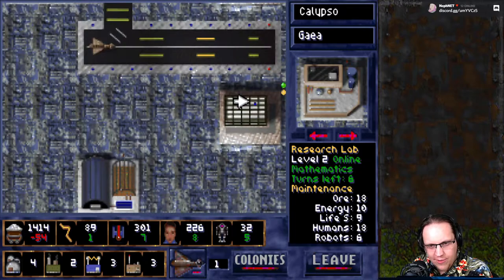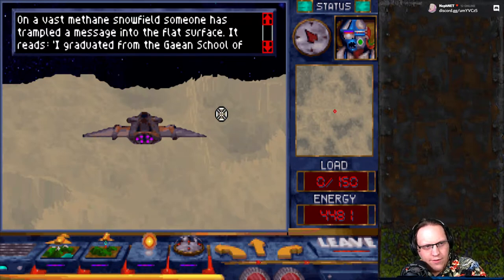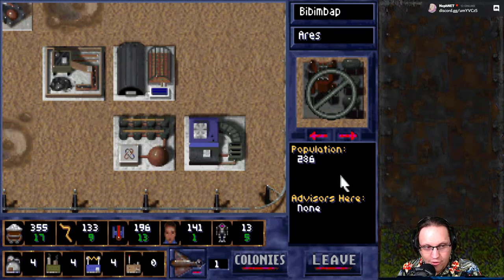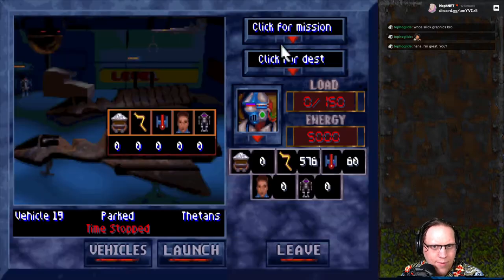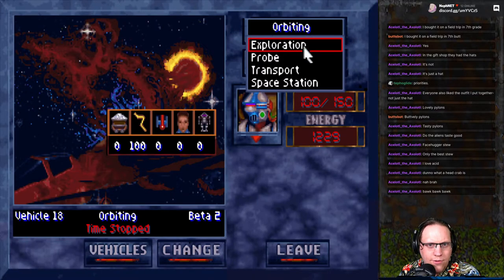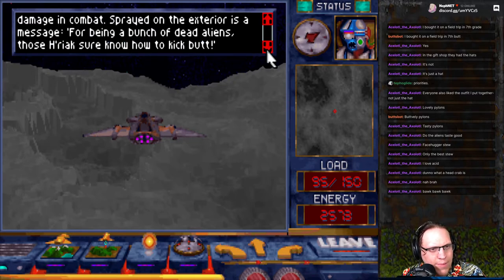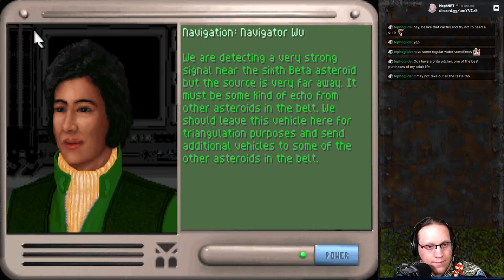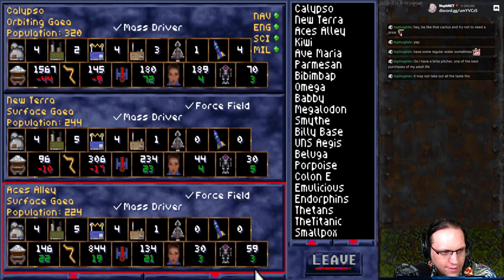Alien Legacy (1994) - Part 5/9 [2021-05-18]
the biota are finally attacking!